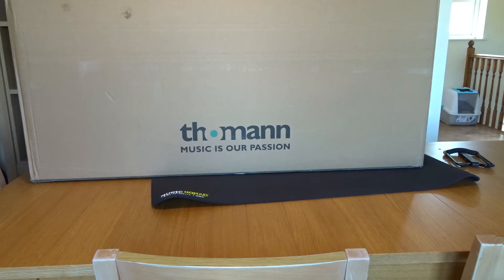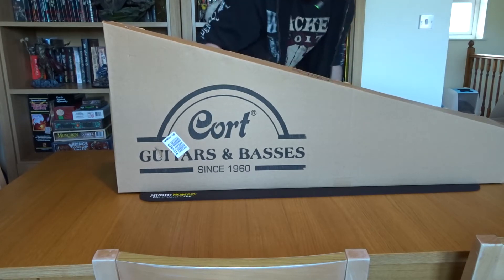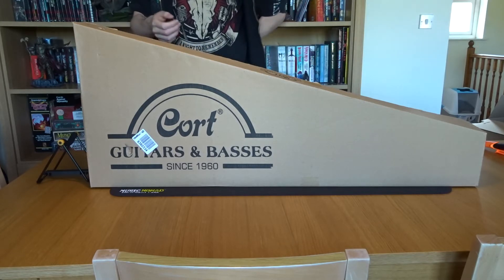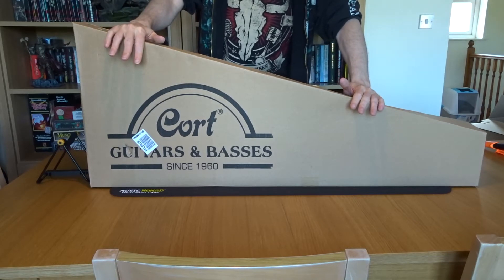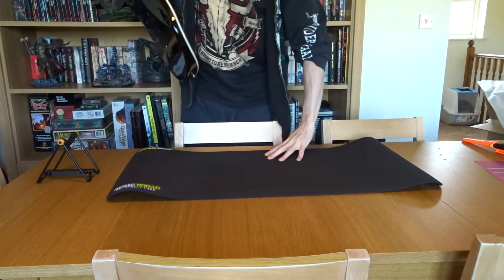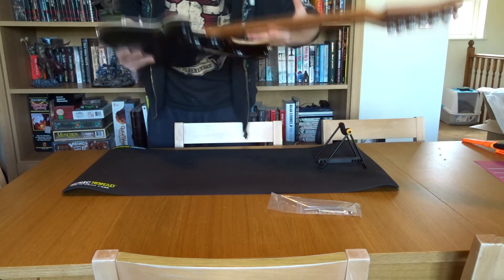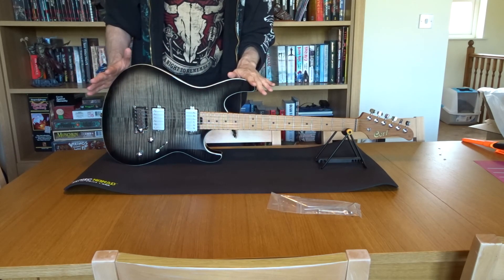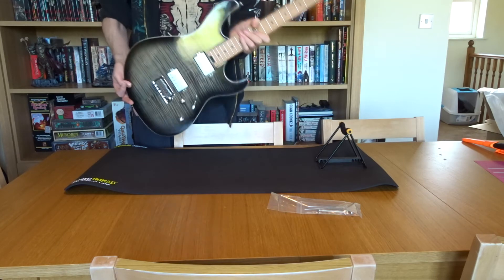NEW GUITAR DAY: Cort G290 FAT II - an affordable high-spec rock monster!